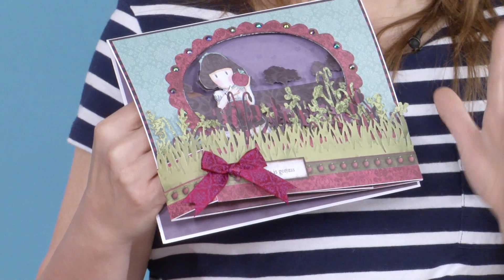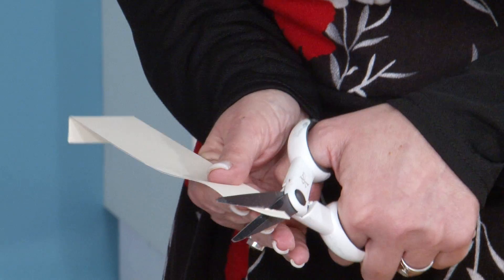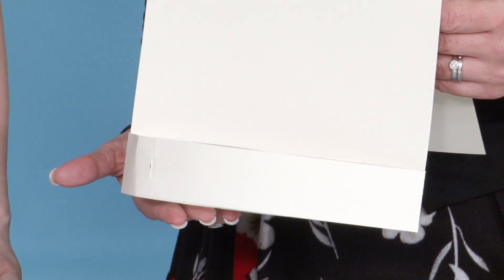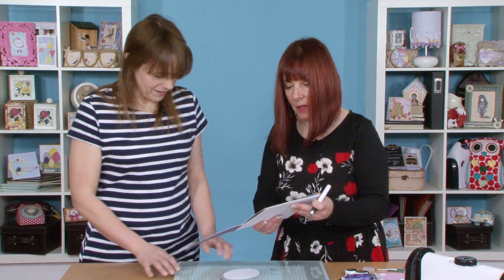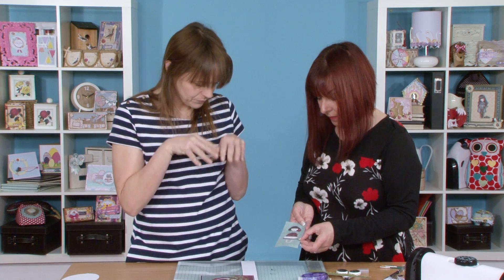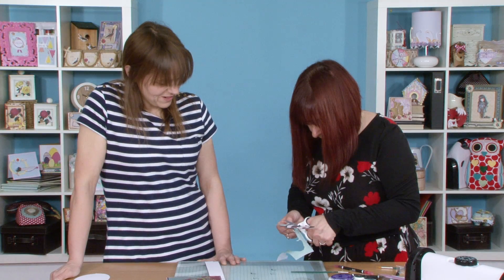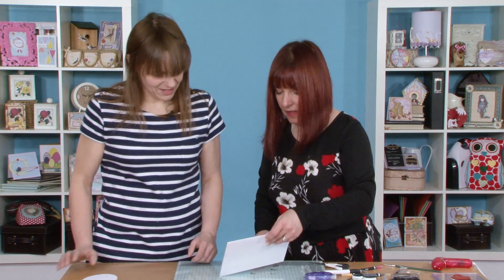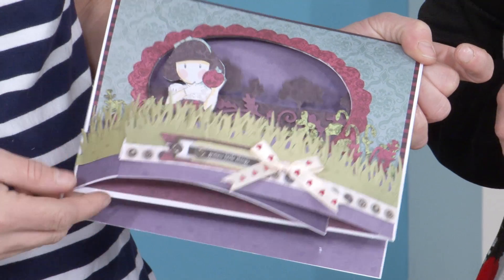Making a Santoro's Gorjuss 3D Card | In The Studio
Here's how to make a Santoro's Gorjuss 3D card that folds flat to fit into an envelope.